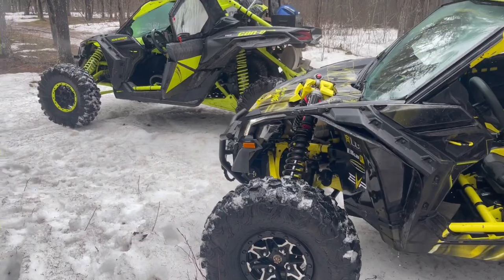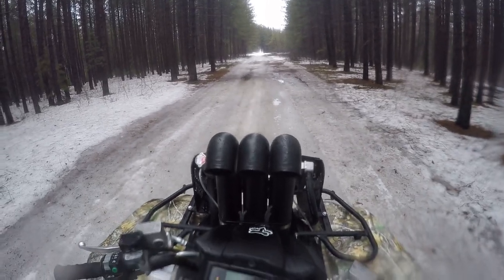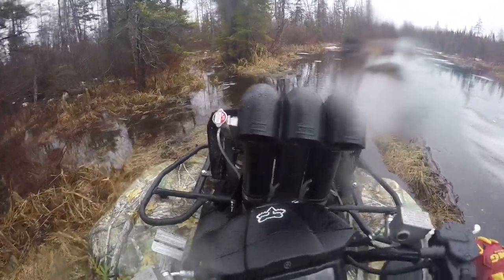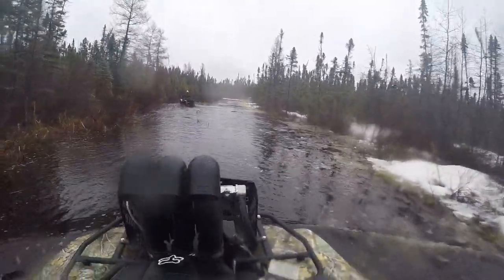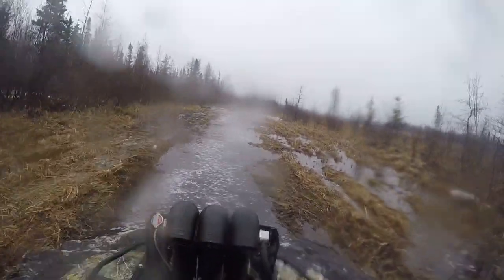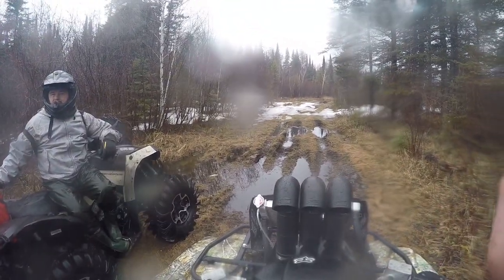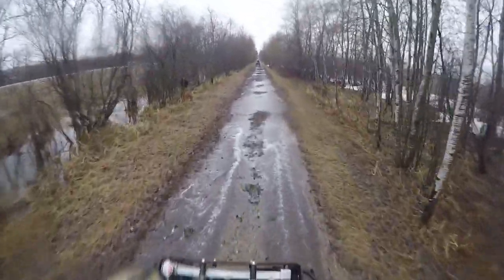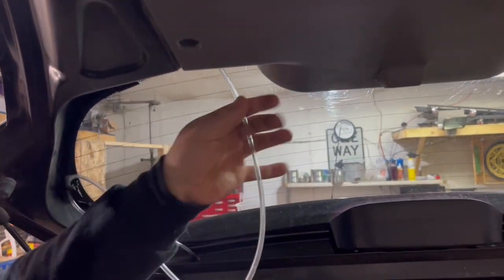Flooded trails don’t stop us!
Part 2

Crazy trail!

Stay tunned for more!